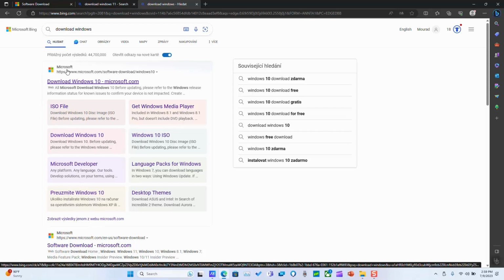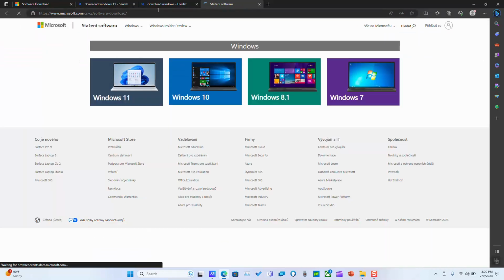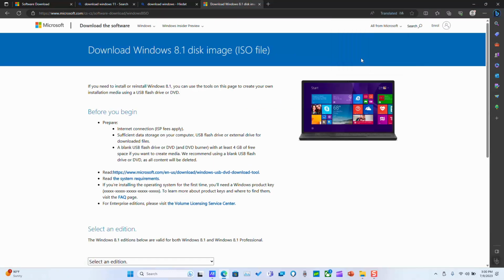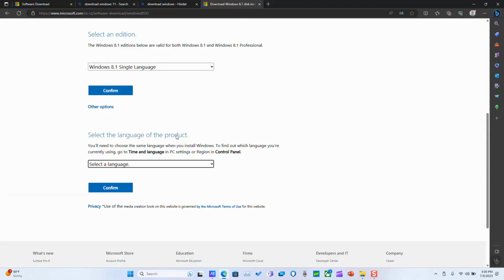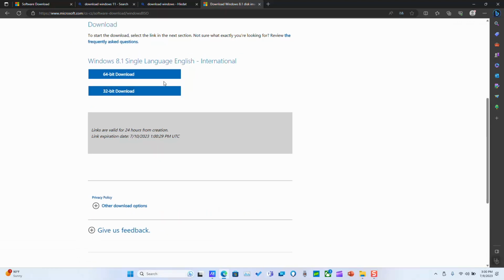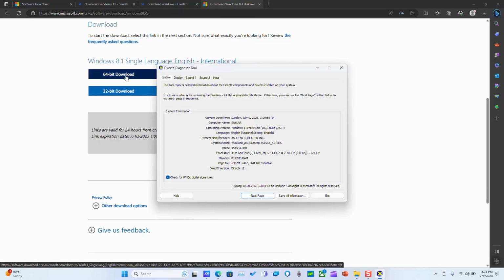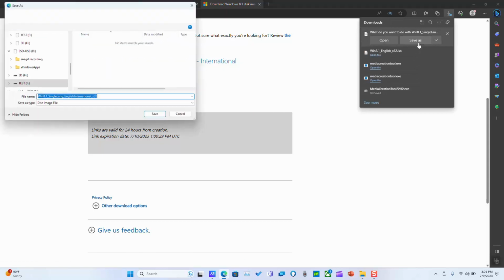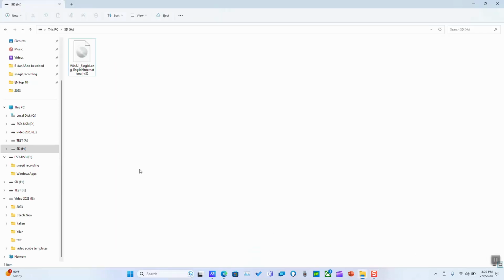how to download windows 8 legally from MS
This video is a step by step tutorial in which I show you an easy way to download windows 8 legally from MS